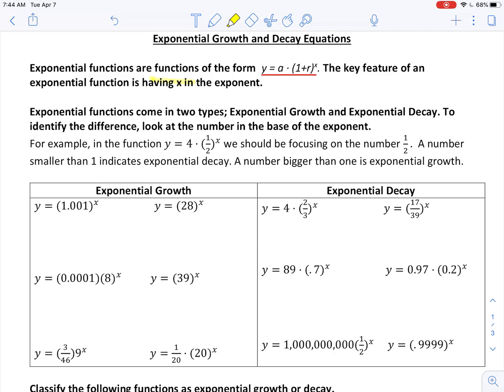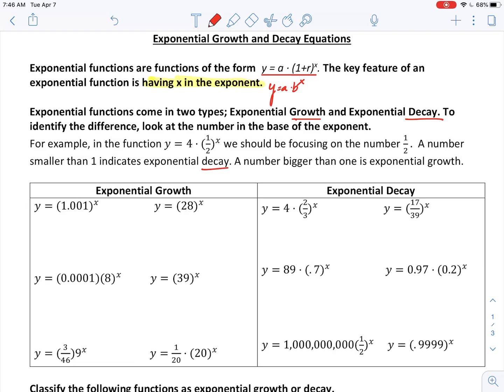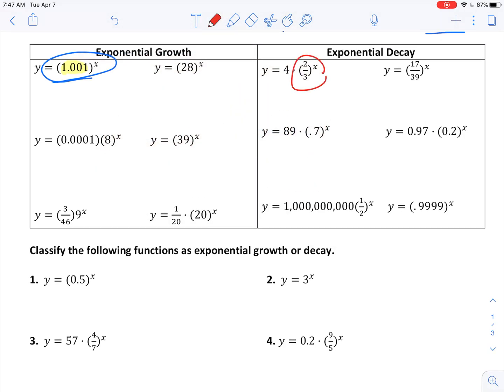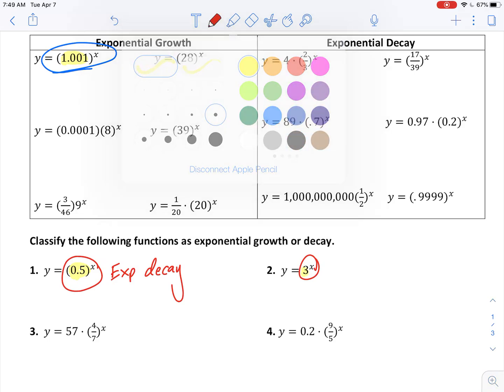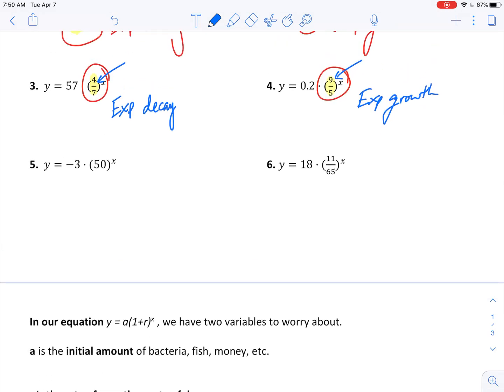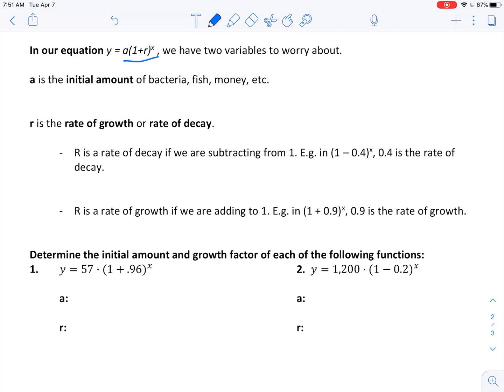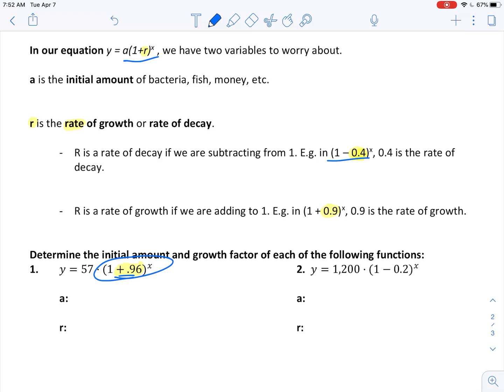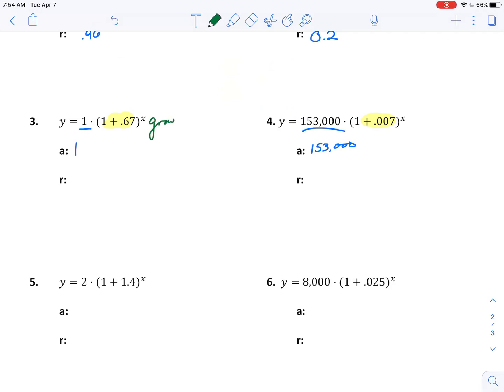Alg 1A exponential growth and decay 4/3